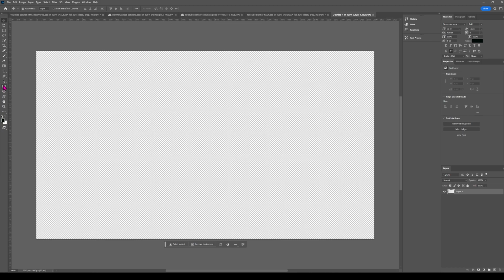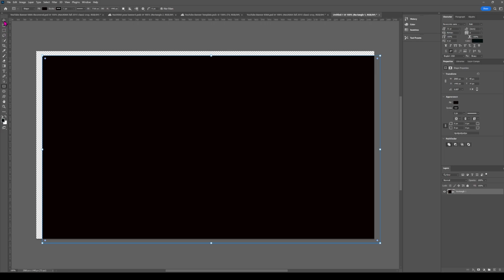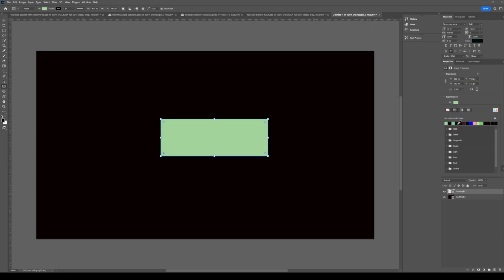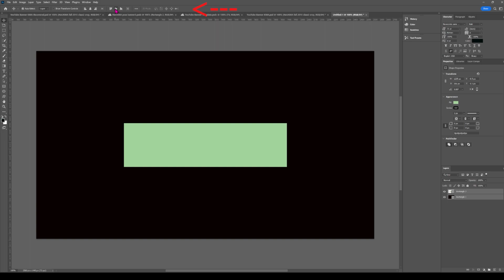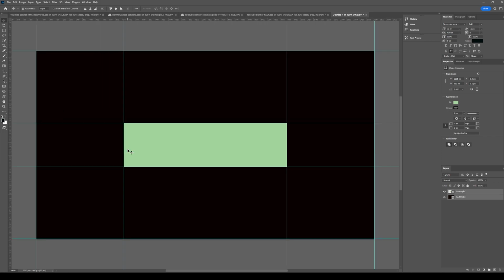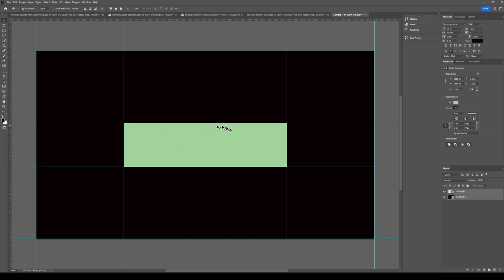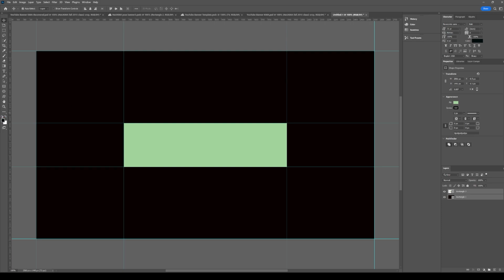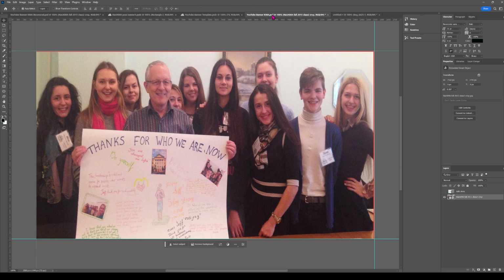Short 2023 Tutorial How To Adobe Photoshop Template for YoutTube Banner